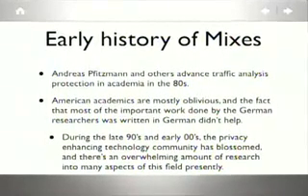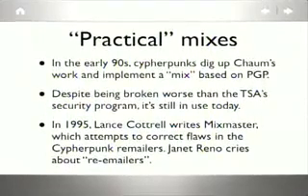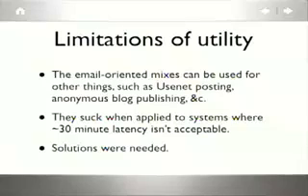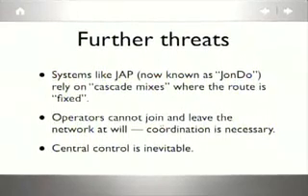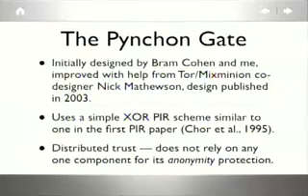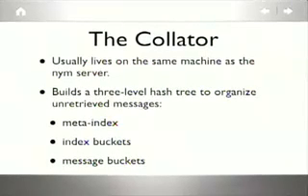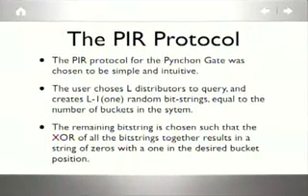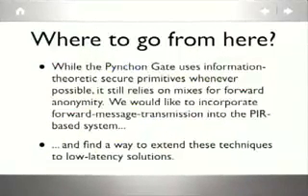2007_BlackHat_Vegas-V67-Sassaman-Anonymity_and_its_Discontents.mp4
2007_BlackHat_Vegas-V67-Sassaman-Anonymity_and_its_Discontents.mp4